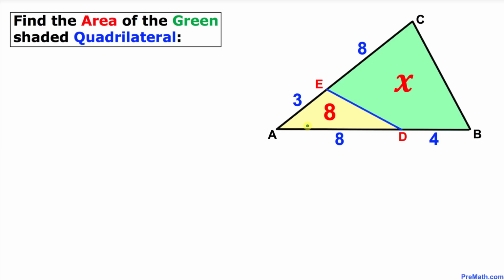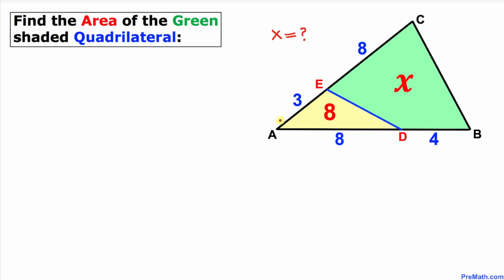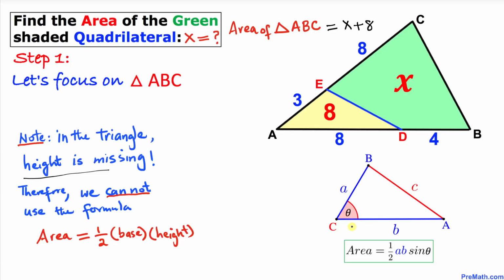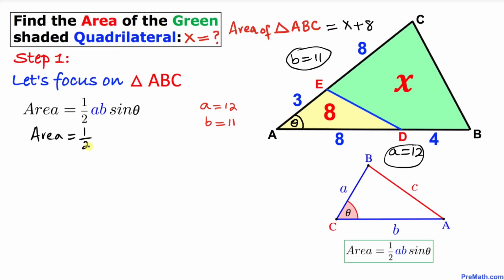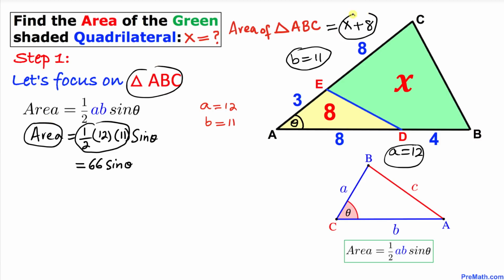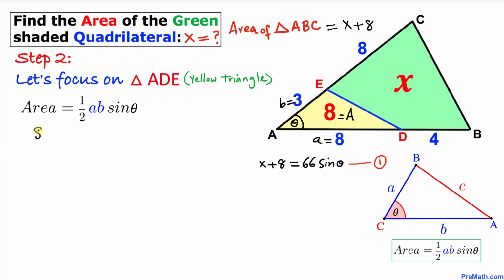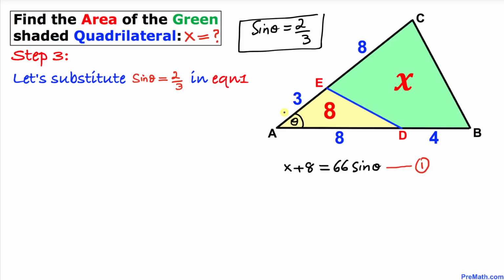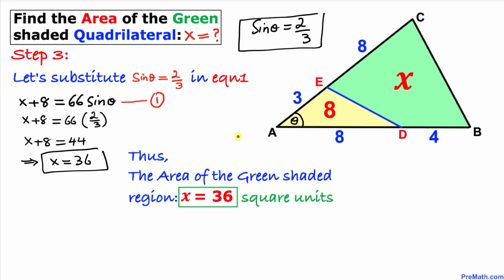Find the Area of the Green Shaded Quadrilateral | Easy Explanation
Learn how to find the area of the green region x in a split triangle. Step-by-step tutorial by PreMath.com